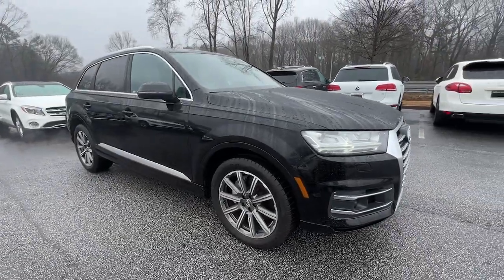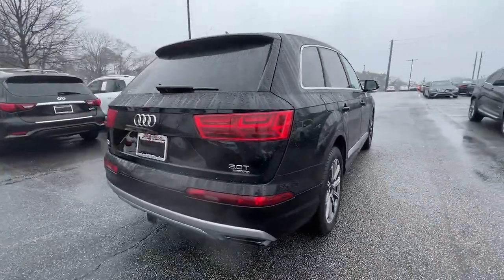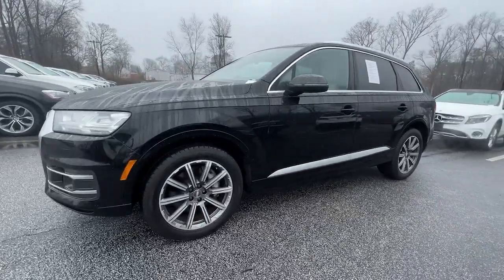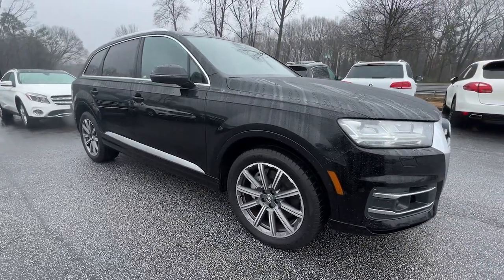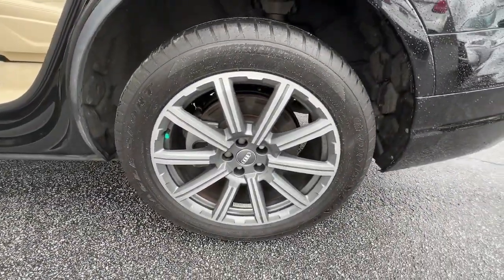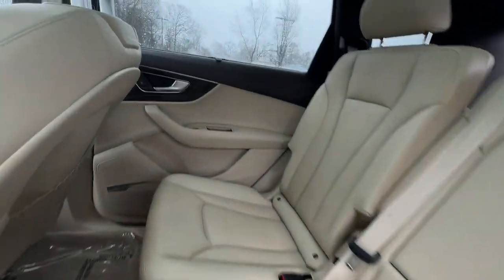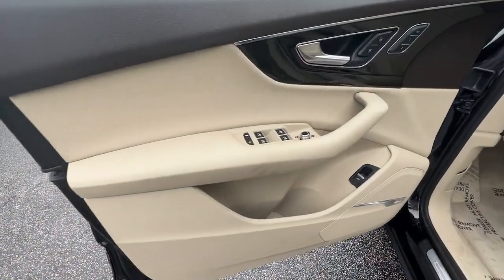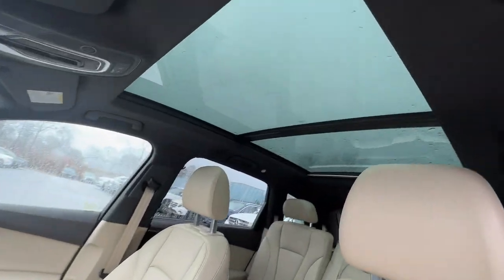2018 Audi Q7 Marietta, Powers Park, Fair Oaks, East Cobb, Sandy Plains 5559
Night Black Used 2018 Audi Q7 3.0T Prestige available in Marietta GA at Malones Automotive. Servicing the Marietta, Powers Park, Fair Oaks, East Cobb, Sandy Plains, GA area.

Malones Automotive
1827 Lower Roswell Rd

MSRP $70,340... Includes $14,000 in Options!!..